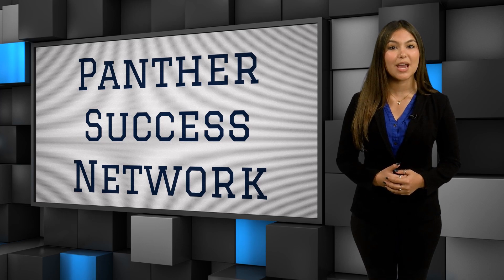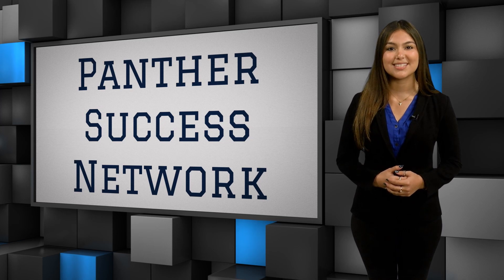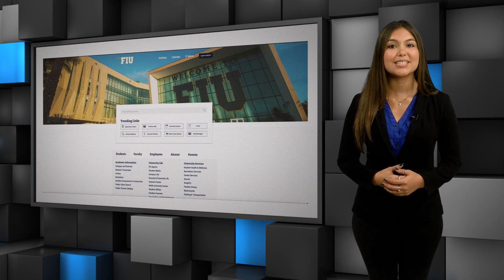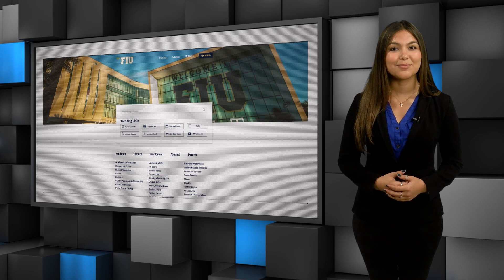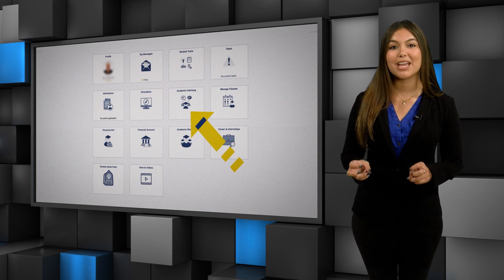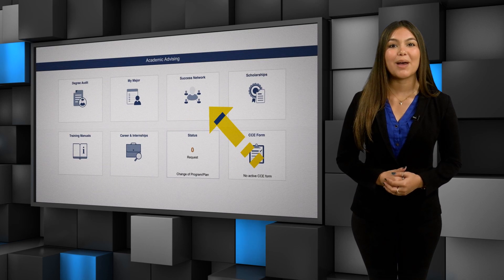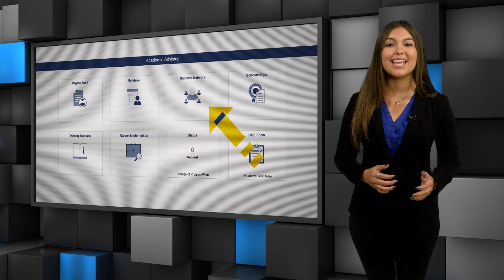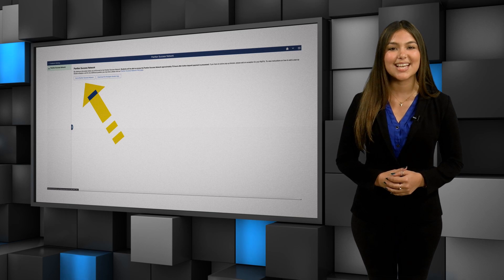Virtual Orientation - PSN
As an FIU student, you have an assigned academic advisor, who is a person at the university dedicated towards your academic success. The best way to find your academic advisor and communicate with them is through the Panther Success Network, also known as PSN. Through PSN, you can set up a meeting with your academic advisor, receive and send messages, and review notes from your appointment.